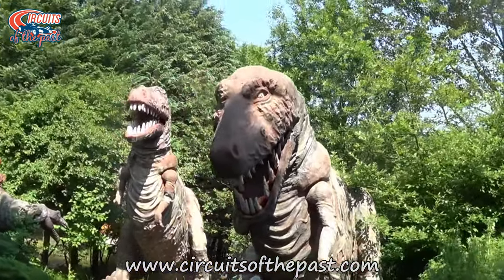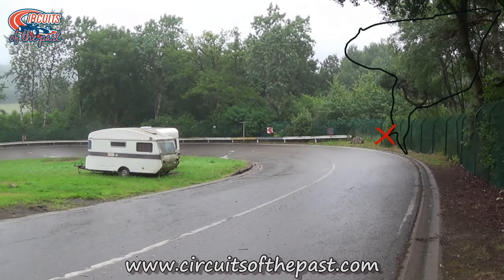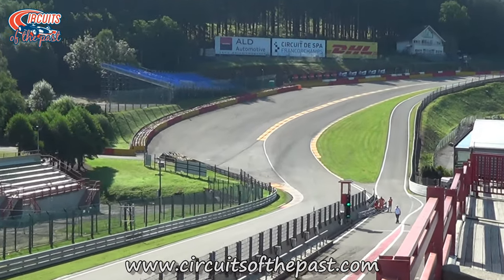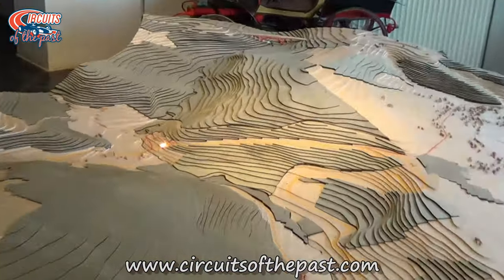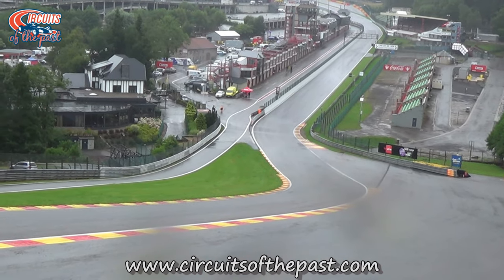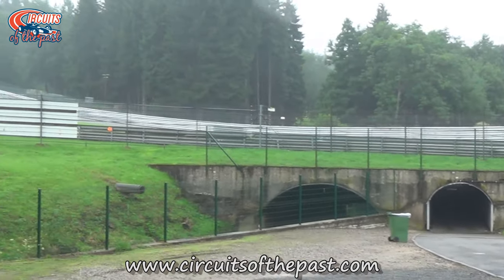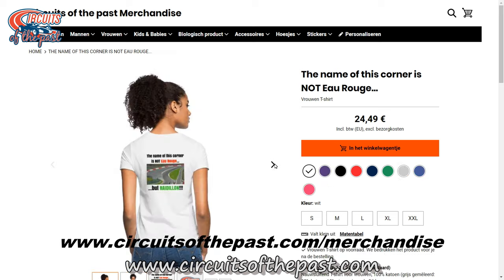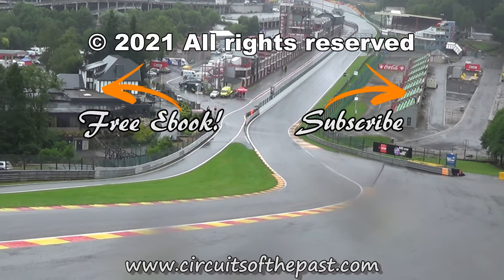Eau Rouge or Raidillon? - Spa-Francorchamps Famous Corner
In this Circuits of the past video, we tell you the story about the most famous corner in the world, which can be found at Spa-Francorchamps in Belgium. Yep, this is that very steep section.

You may think the name of that corner is Eau Rouge, don’t you?

Well, I’ve got news for you. That’s WRONG!

To make things clear we have to go back in history.

Let’s go back to the years before 1939. Then the Spa-Francorchamps circuit went uphill here through the l’Ancienne Douane Hairpin. The left-hander that lead to the hairpin was named after the brook it crossed, the Eau Rouge.

To make the circuit faster a new section was introduced in 1939. This new corner combination shortcut the old section with the l’Ancienne Douane Hairpin. Because the new section was very steep they gave it the name Raidillon. Raidillon comes from the french word ‘raide’ which means steep. A ‘raildillon’ is a steep path or road.

Today most people think the name of the steep corner is Eau Rouge and the name of the kink on top is Raidillon. But actually this is one section with the name Raidillon.

The fact that a part of the old Eau Rouge corner has been attached to the combination reinforces this misunderstanding.

Let’s have a look on this model of the old and new circuit in the Circuit Museum in Stavelot. As you see in the video, the left-hander to the hairpinn is named Eau Rouge, while the steep section is named Raidillon.

However, the name Eau Rouge is used by reporters and drivers who parrot each other without thinking. That makes this misunderstanding very persistent.

This subject seems to be a very hot topic every year during the Belgian Grand Prix weekend. Many Eau Rouge believers became angry when you tell them it’s Raidillon actually.

Well, if you’re not convinced yet. Just have a look on the official Spa-Francorchamps website. There we see the following tekst:

“1939 - Creation of the Raidillon

The removal of the old Customs bend and the construction of a spectacular curve whuich was baptised the Raidillon, more often called the Eau Rouge bend by foreigners.”

So, now you know the official name of this corner combination is Raidillon and not Eau Rouge. If you want to share your thoughts about it, you’re welcome to post a reaction. But keep it respectful.

And if you are one of those jokers who think it’s funny to be number 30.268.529 to post “That’s Raidillon actually”… Get a life!

Does it bother you that this corner is known by the wrong name? Well, then we have a cool T-shirt for you. You can buy it in the official Circuits of the past Shop.